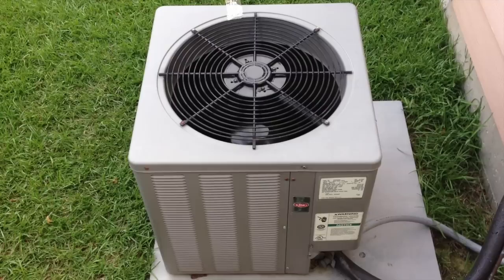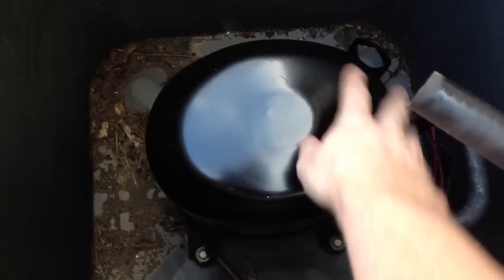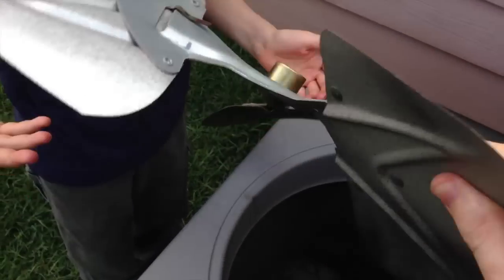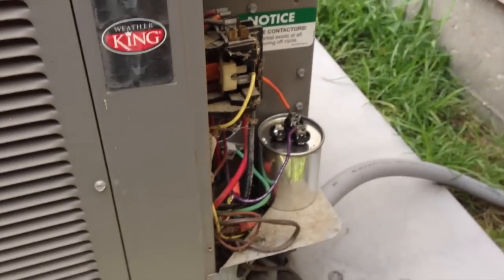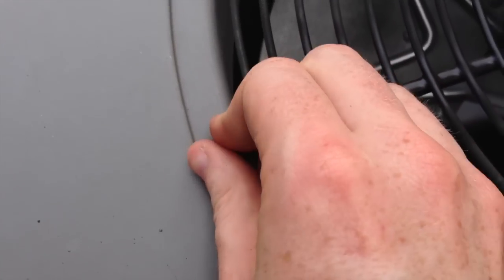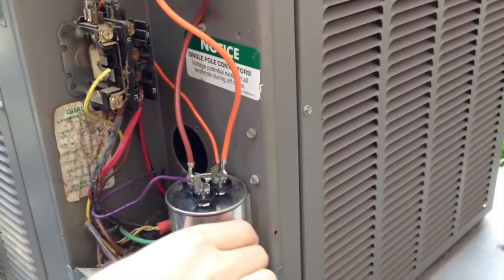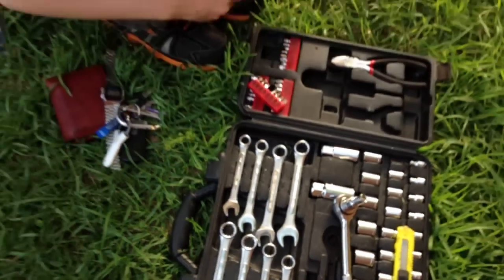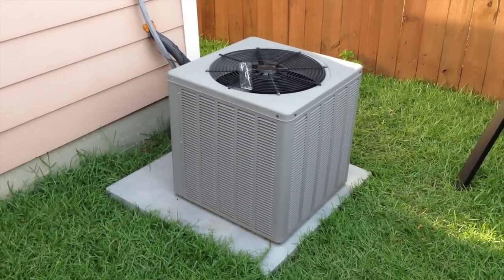AC Fan Not Running - Replacing the HVAC Fan Motor vs Capacitor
Today I went out and repaired our central AC.  It's a 3-Ton Weather King 10AJB36A01.  A week ago we noticed the house was no longer cooling and I went out to discover a buzzing noise from the Compressor/Condensor/Fan unit outside.  I was able to stop and start the unit and the fan would run for a while and then visibly slow down making a weird noise and finally stop.  Buzzing alone can sometimes mean that just the capacitor is bad.  So, I went and got a new capacitor and tried that first, but got the same general results.  Short fan run followed by buzzing.   By the way, this unit uses a 45/3 MFD 370 Volt capacitor.  So, it was obvious that the motor was just worn and giving out.  I removed the old motor and ordered a new fan motor online (Part #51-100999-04).  This is the entire process of reinstalling everything.  To disassemble you would just do everything I'm doing here in reverse order.  WARNING:  ALWAYS BE EXTREMELY CAUTIOUS AROUND HIGH VOLTAGE, CAPACITORS AND PRESSURIZED LINES!  DISCONNECT ANY POWER SOURCES AND HANDLE CAPACITORS WITH RUBBER GLOVES!